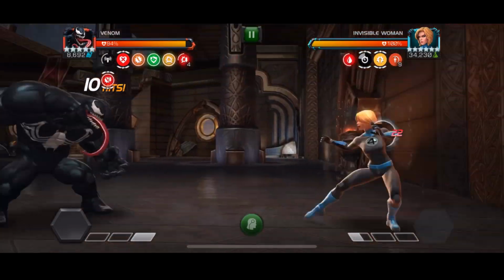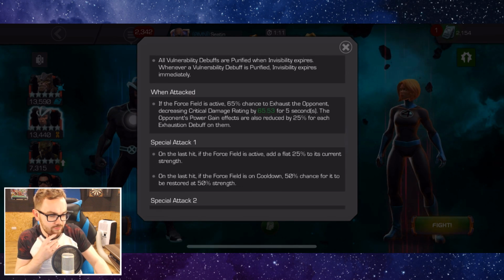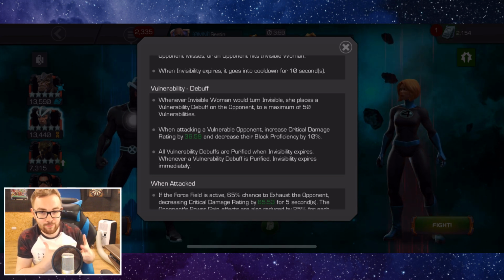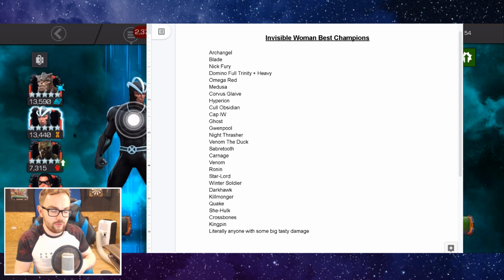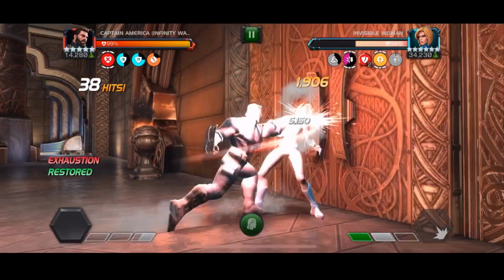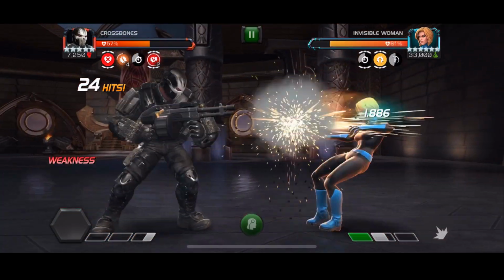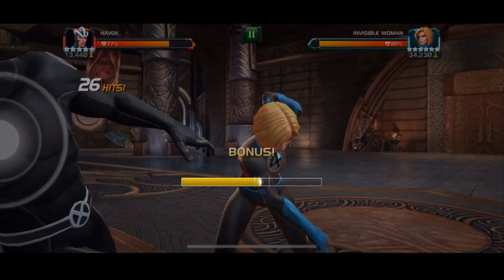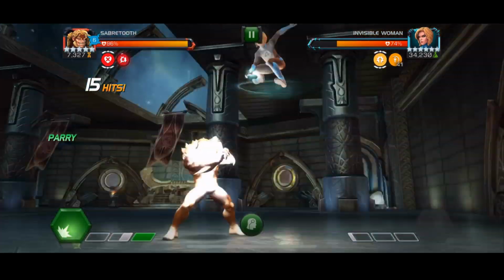How To Beat Invisible Woman Uncollected - Best Champions & Tips - Marvel Contest of Champions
Today we break down How To Break Invisible Woman on Uncollected difficulty, cover 20 of the best Champions & counters and break down the fight and a ton of Uncollected gameplay from Captain America, Venom, Sabretooth, Crossbones & more!

▼ Seatinmanoflegends Links